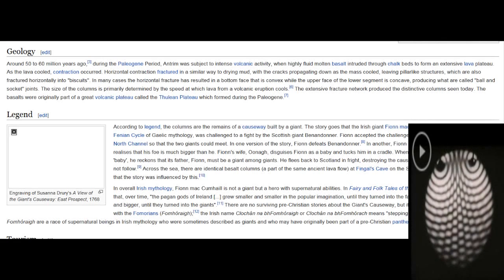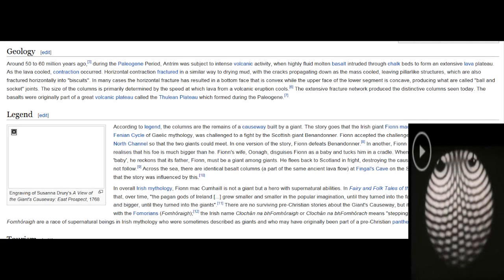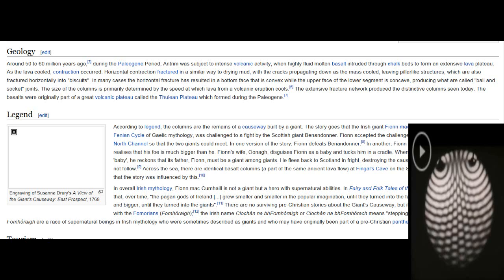Giants Causeway - Full Explanation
Showing how the GC was made using electrical vibration waves.